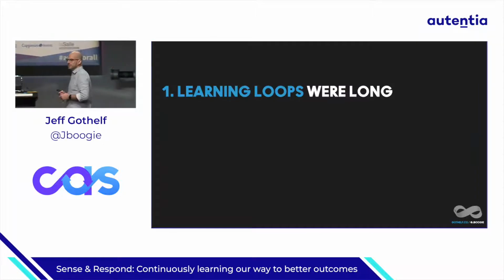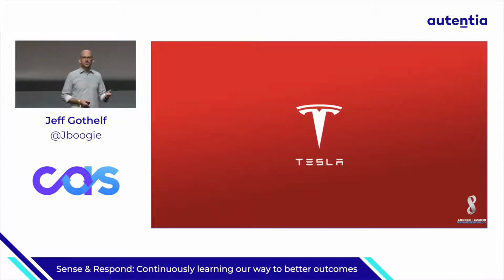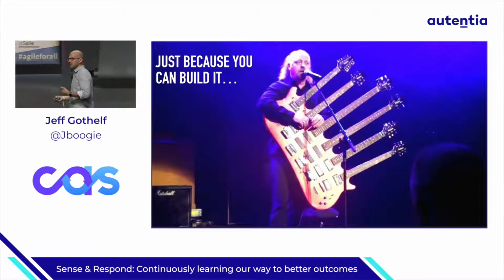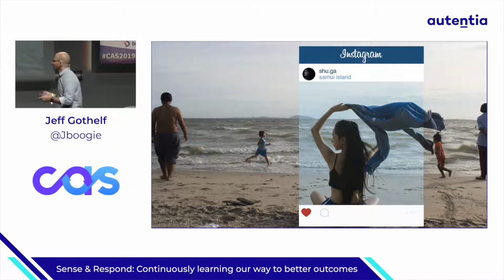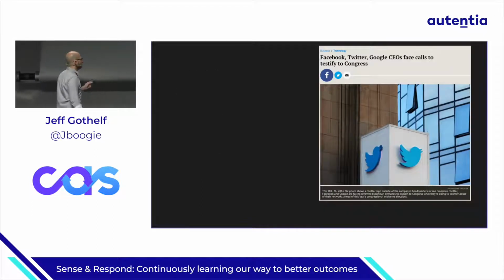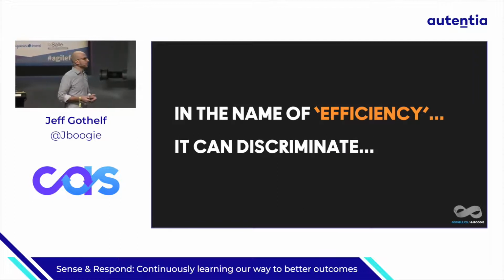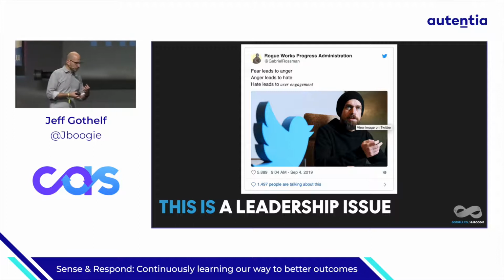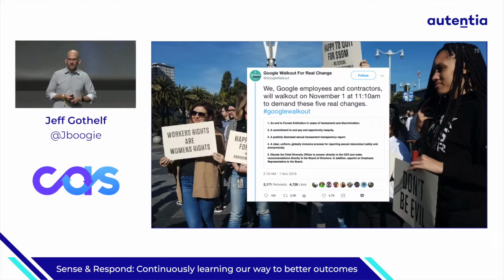Sense & Respond, Continuously learning our way to better outcomes - Jeff Gothelf y bienvenida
Traditionally, the definition of done for software has been focused on whether or not the software works as it was designed. Can you submit a form? Complete a task? Buy a product? Then the software works. This was relevant in a world of static software. Today, software is continuous. We ship it daily. In this reality, where shipping software is a non-event, the question of “does it work?” is no longer relevant. What really starts to matter is what our users are doing with that software. And perhaps even more importantly, we should question if that’s what we want to happen. Someone sharing a picture of their new baby  is one thing. Someone instigating a mob of twitter trolls to harass a target is completely different.

The systems  we create generate outcomes -- changes in user behavior. The modern, continuous nature of software allows us to build learning loops into every aspect of our work and, in turn, determine if what we’re doing is generating the outcomes we expect. In this talk, Jeff will cover how technology can enable tremendous gains but, when coupled with the uncertainty of human behavior, can often go awry. How can we ensure we’re working on products that actually make our users more successful? And how do we inspire a new generation of designers and developers to consider a new definition of “done” -- one focused on positively impacting customer behaviors.